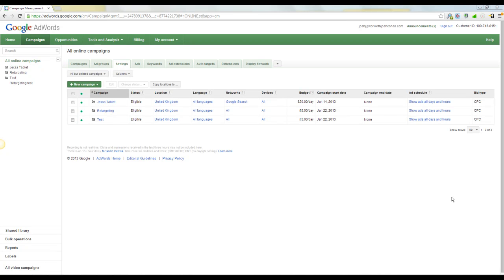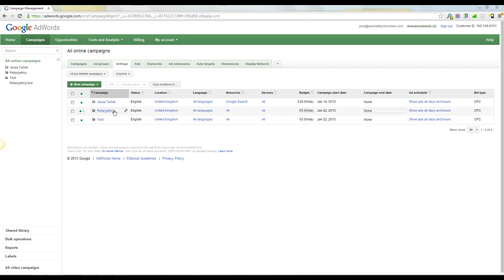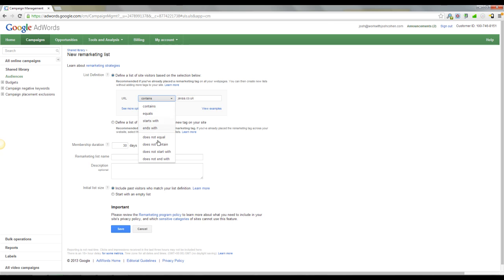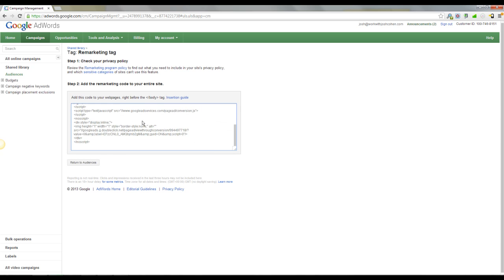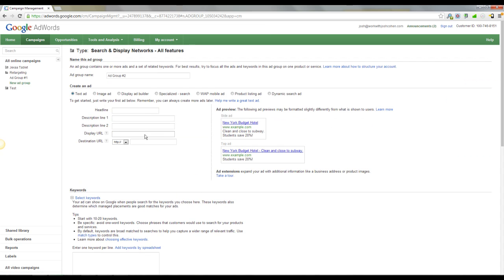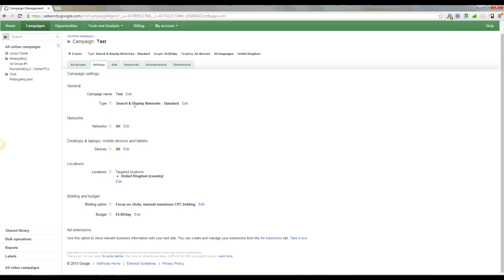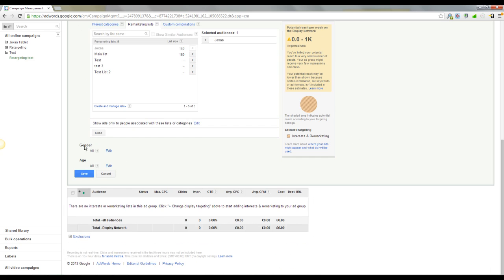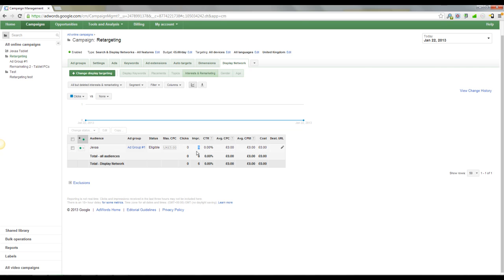Google AdWords Remarketing / Retargeting Walkthrough Tutorial